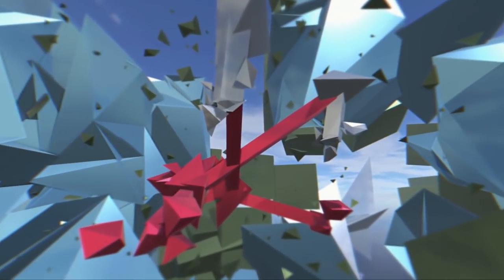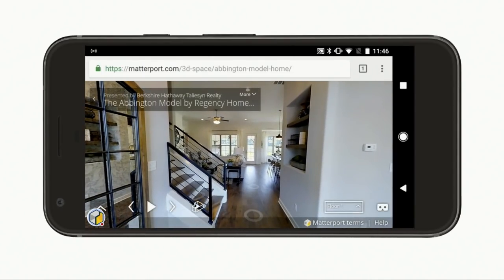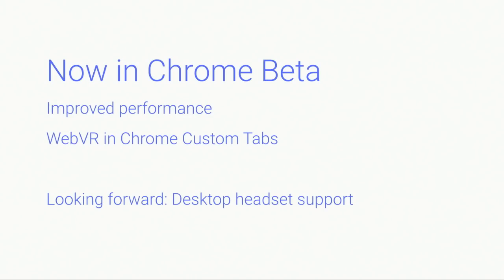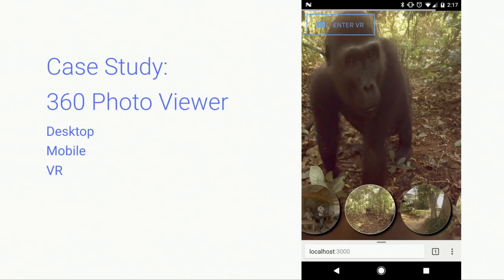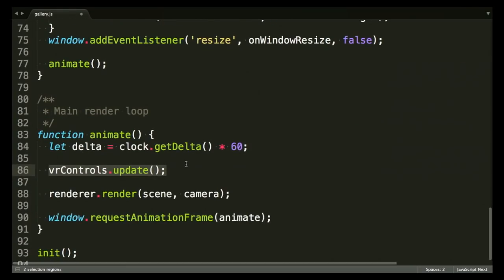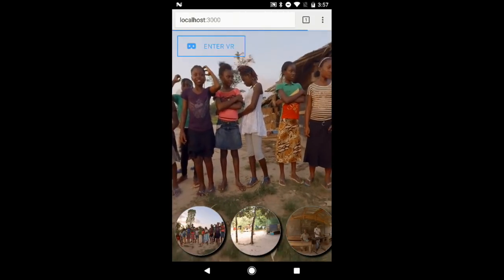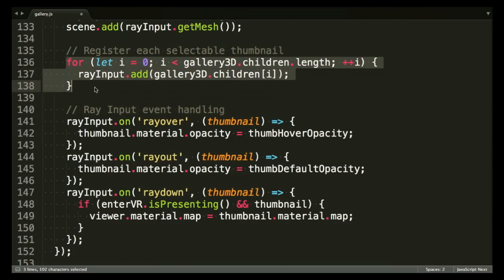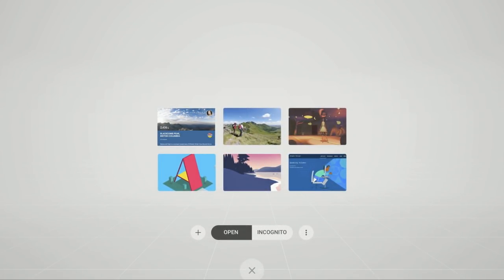Building Virtual Reality on the Web with WebVR (Google I/O '17)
WebVR enables web developers to create frictionless, immersive experiences. Reach all VR headsets and the billions of users without VR hardware at once with a single web app. We’ll explore how to get started with WebVR by creating an app on stage, and show you how others are already using WebVR today.